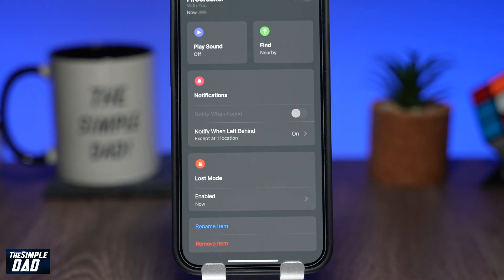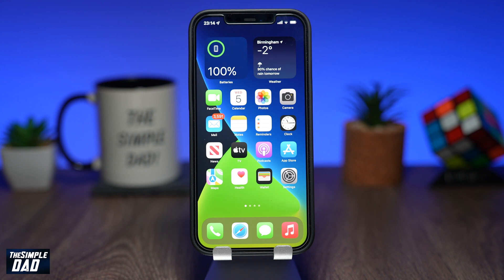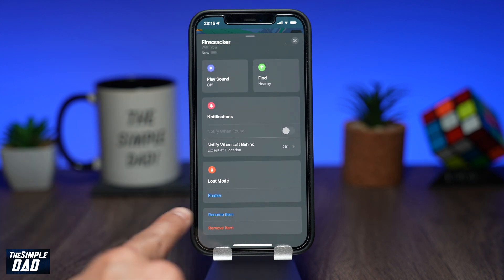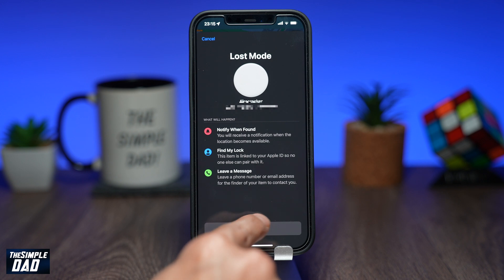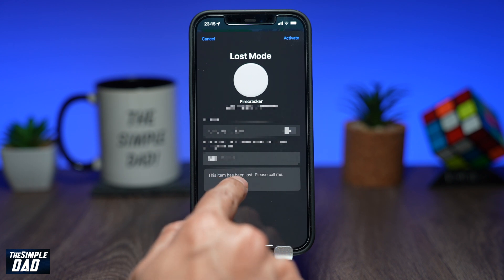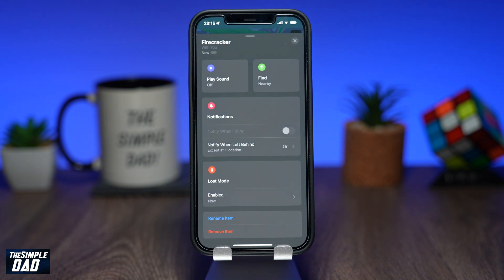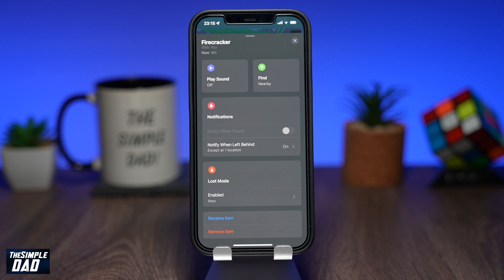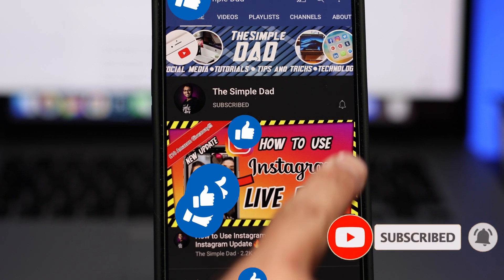How to Enable Lost Mode for Airtag on Find my App 2022